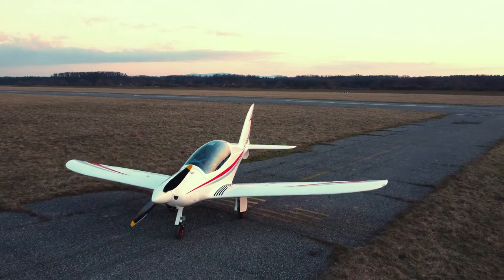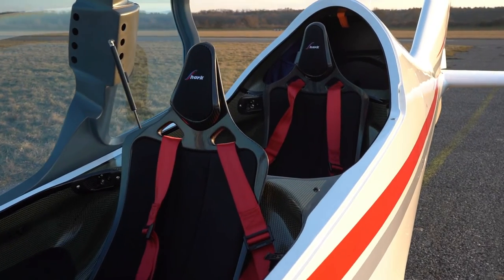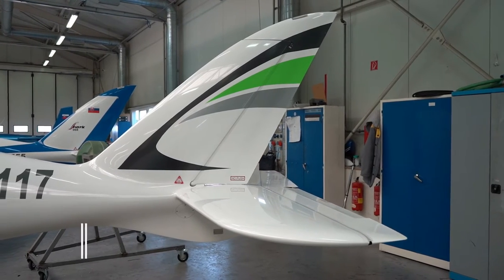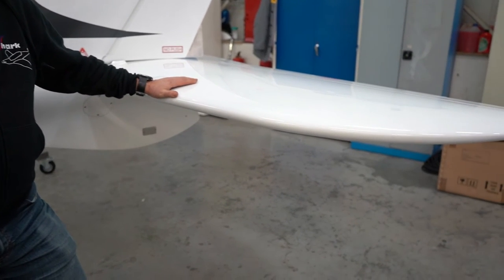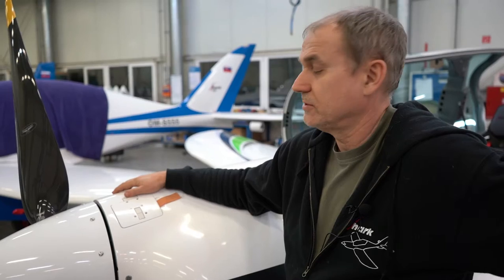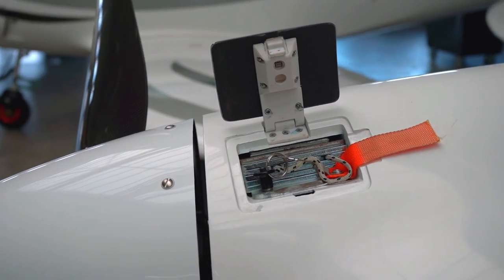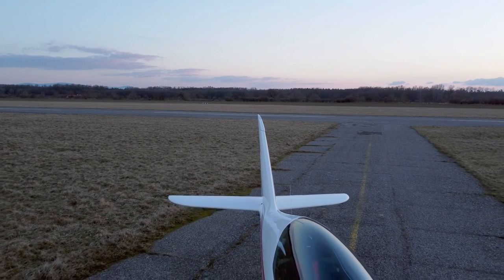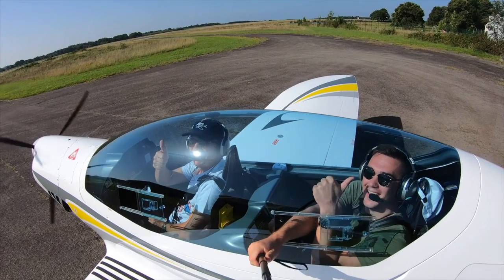Shark aircraft - 6 stability and balance features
What is the autotrim feature or how do the customers feel after their first flight with Shark airplane? Discover the 6 stability and balance features of Shark that makes it friendly, safe and easy airplane to fly.

Thanks to Antoine Hawecker for the shots of his Shark.